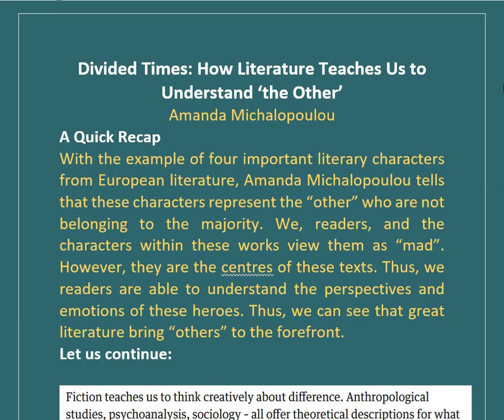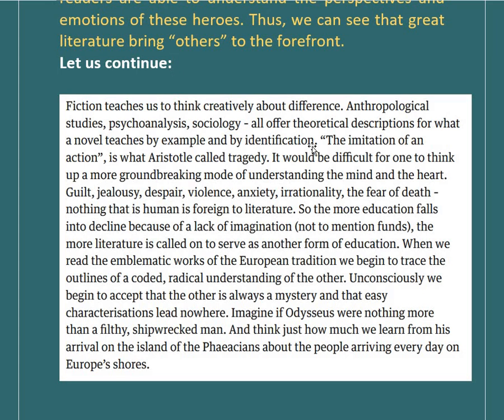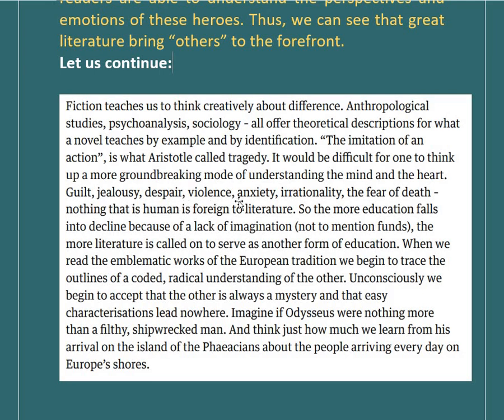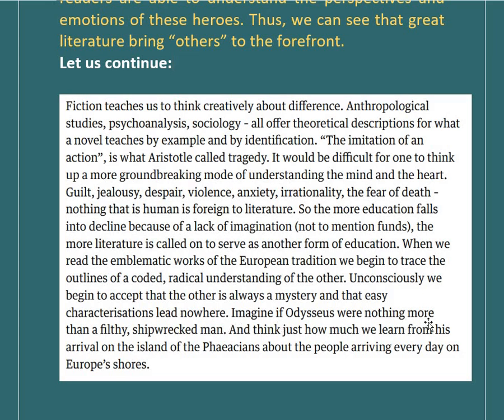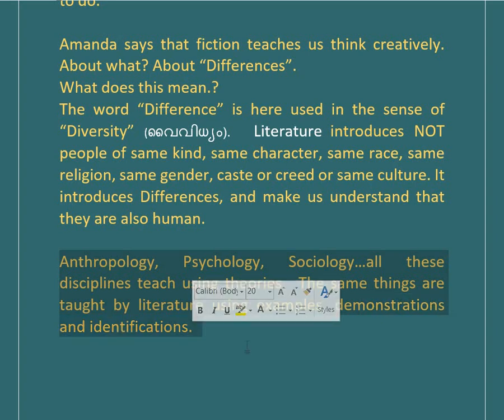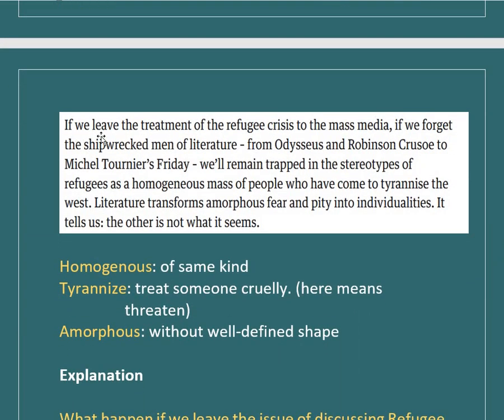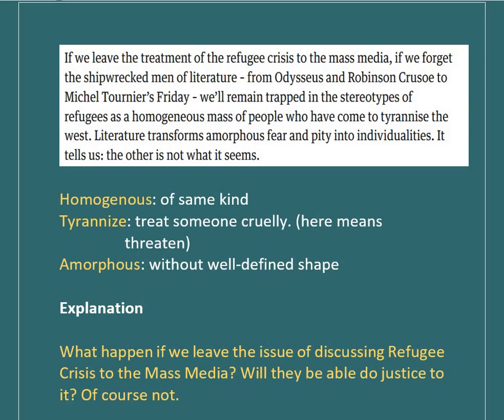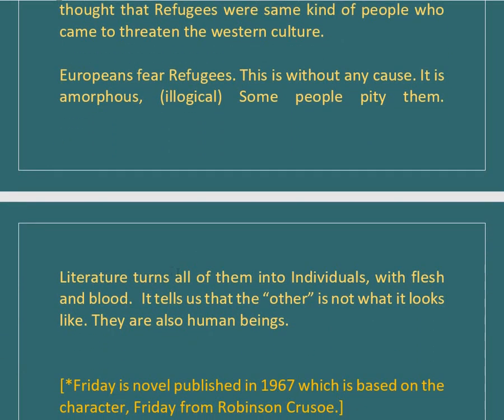Divided Times Spectrum Part 4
4th Sem Common Paper